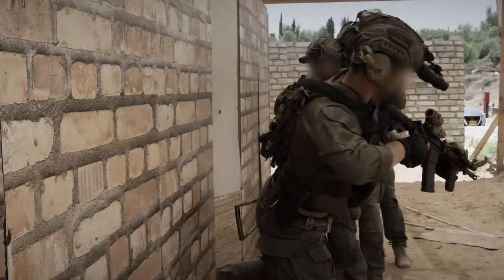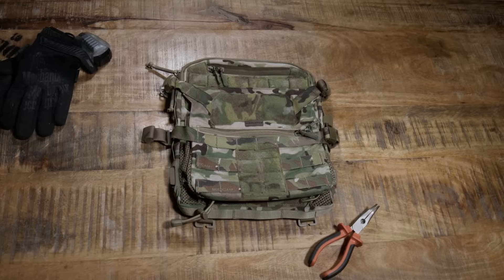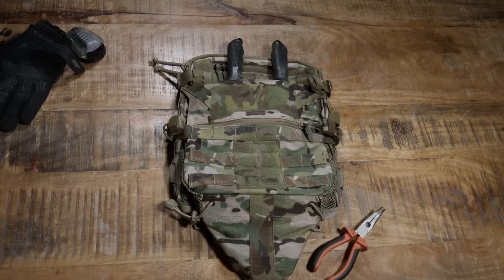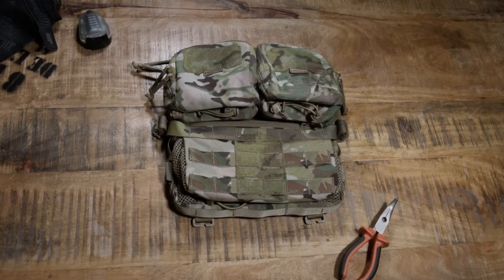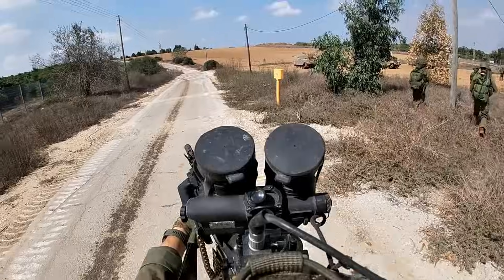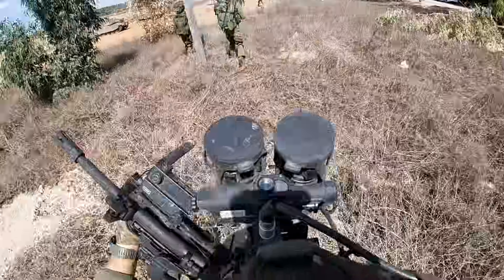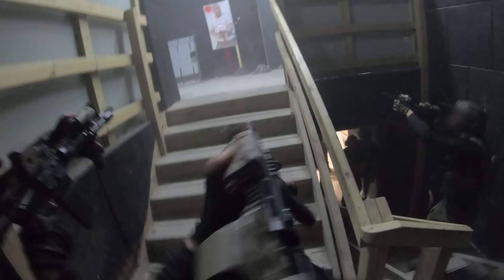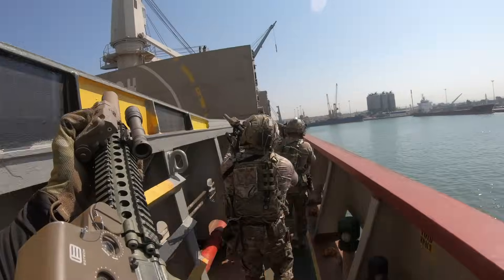Israel's new Plate Carrier Back Panel is a GAME CHANGER | Agilite Micro MAP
The Agilite Micro MAP is a rear assault panel that attaches to any plate carrier and gives it a compact, extremely versatile, extra layer of storage and capabilities with zero added bulk.